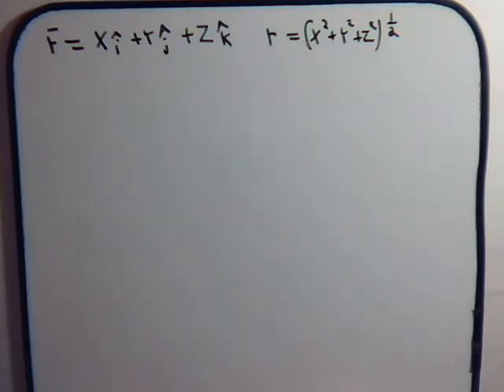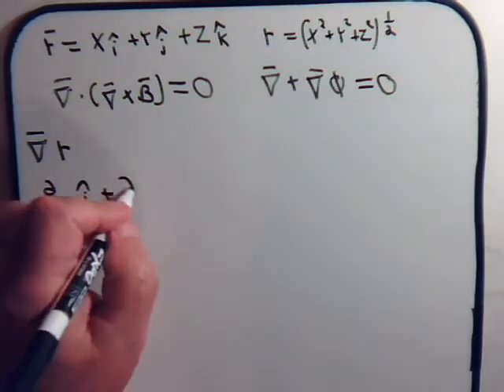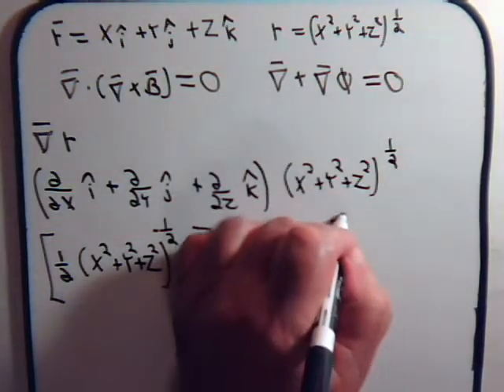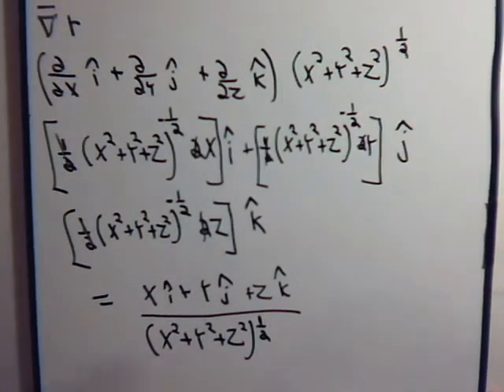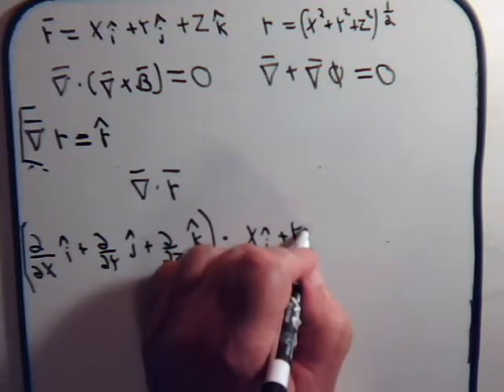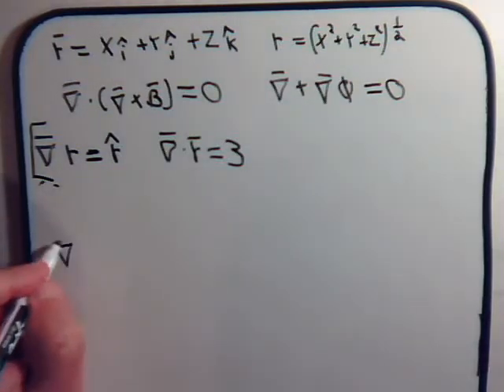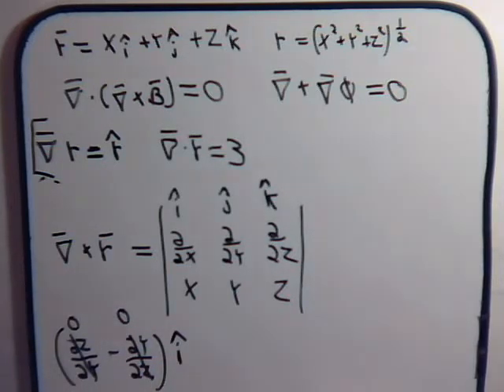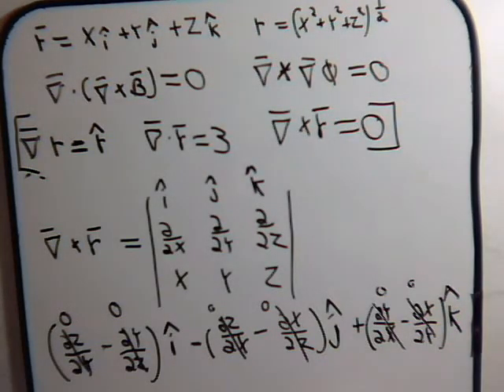Del Operator And Position Vector